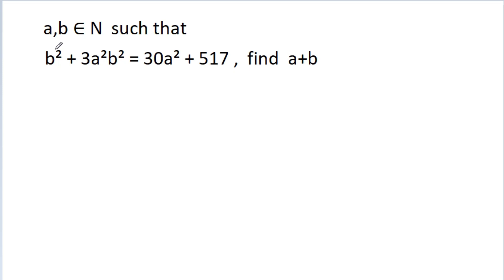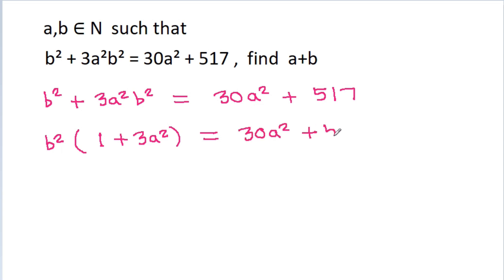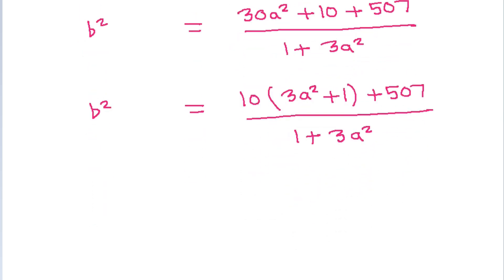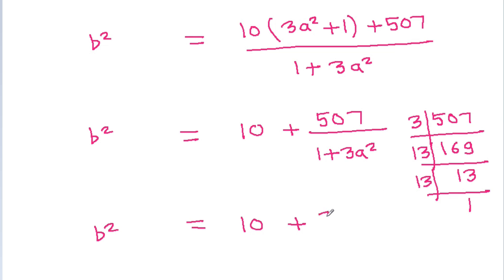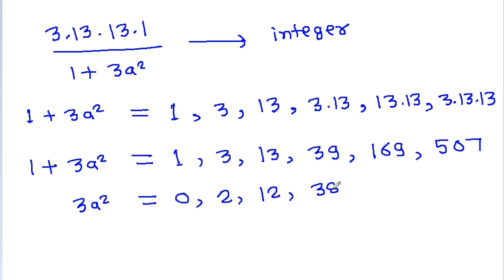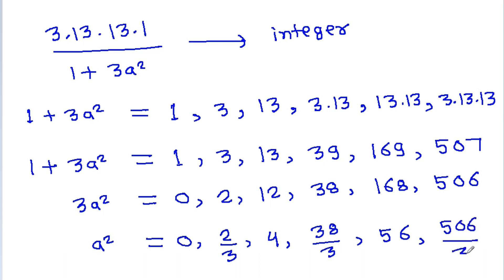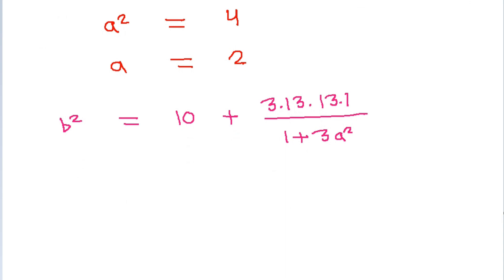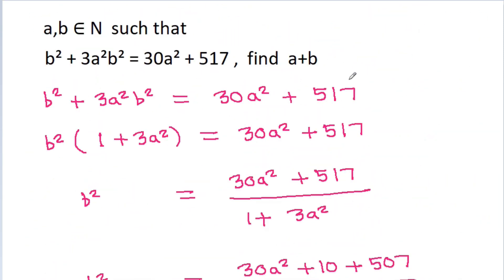Nice Algebra Question | Math Olympiad Problem | Mathematics